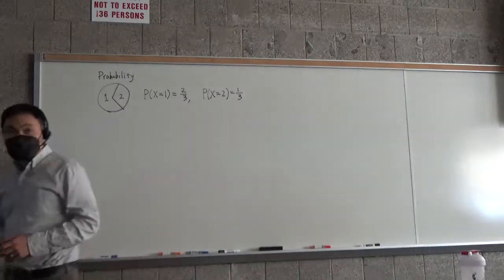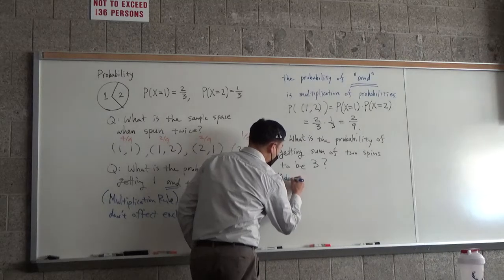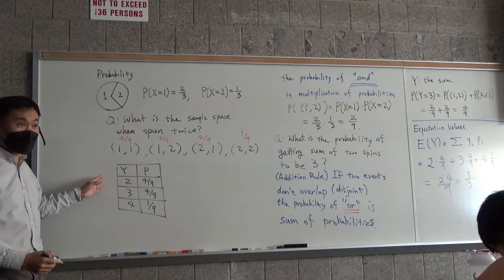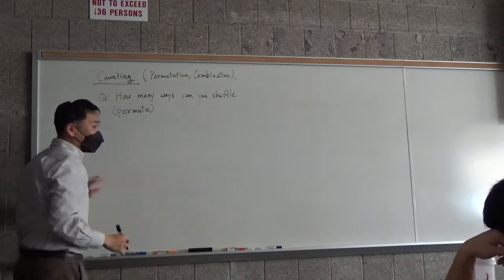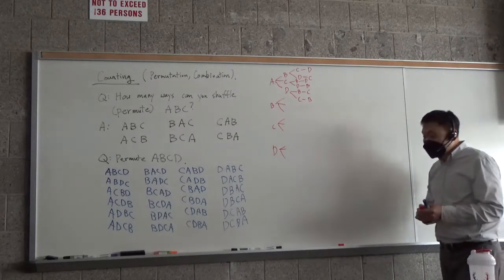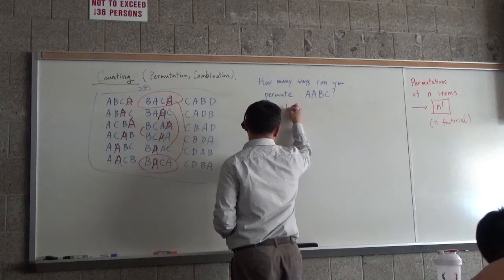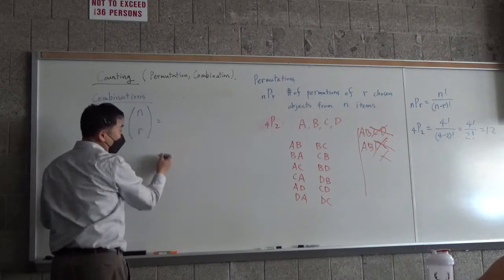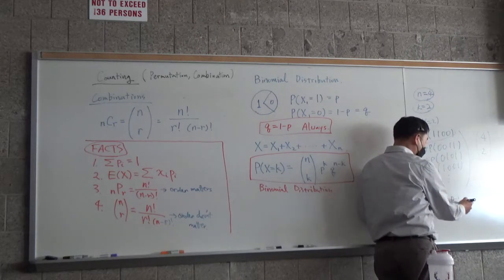Statistics Lecture 6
More probabilities. Addition rule, multiplication rule, expectation value, counting by permutation, combination and Binomial distribution.